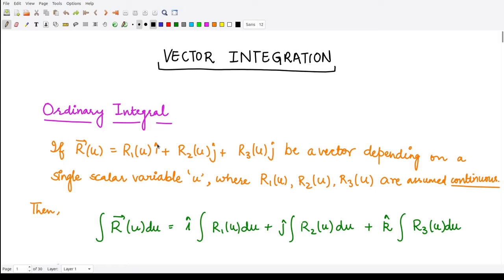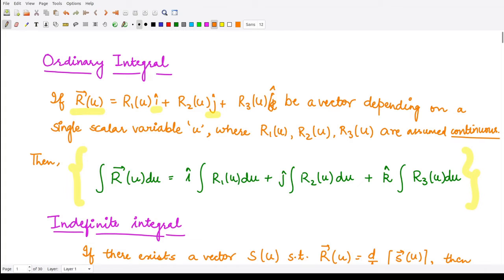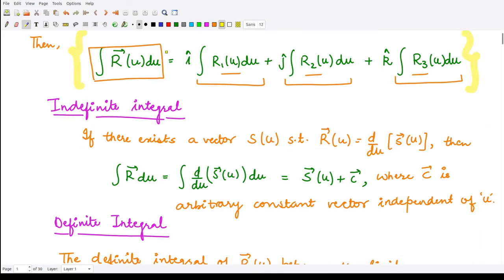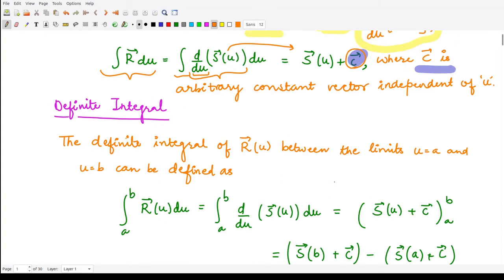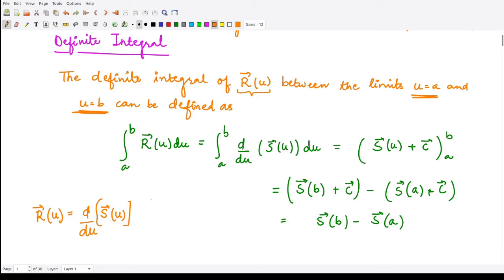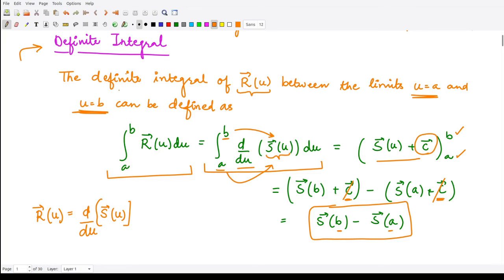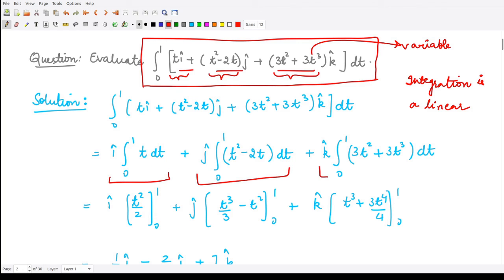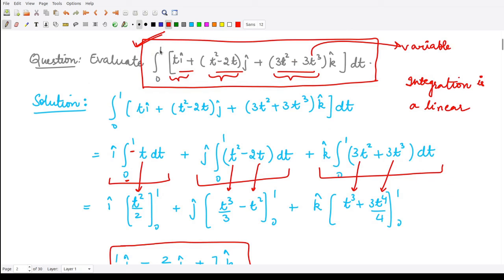Lecture 20: What is vector integration?